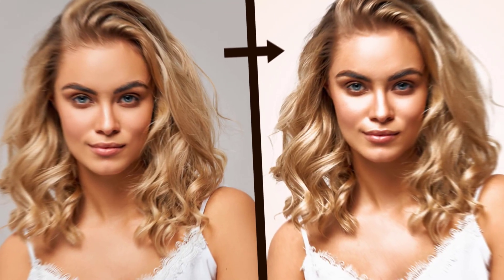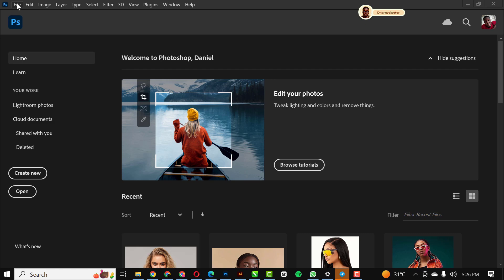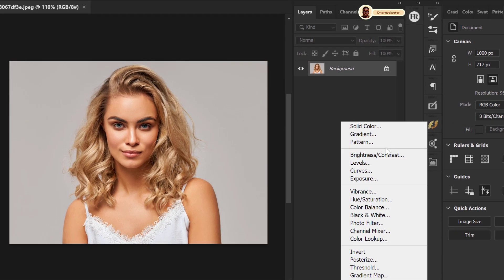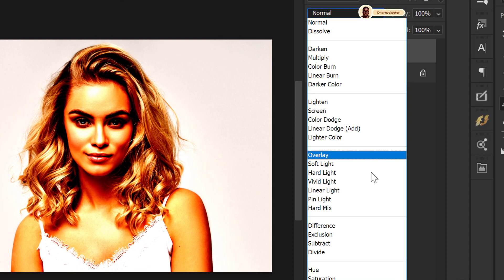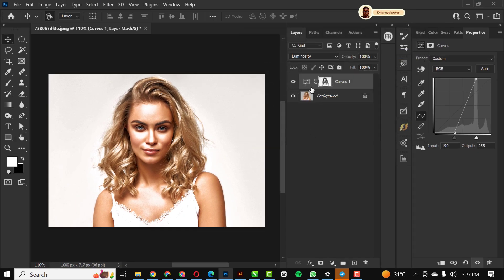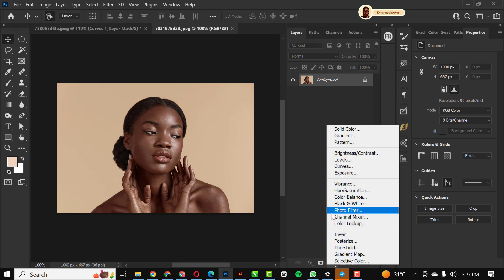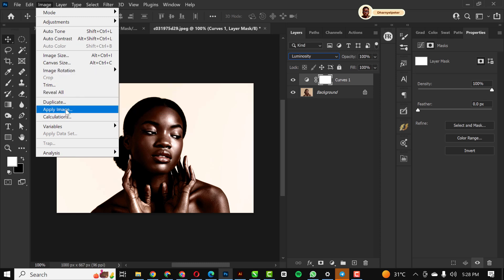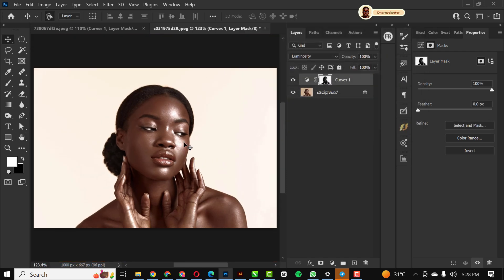Learn Photoshop's Dark Secret: Photo Pop Edition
In today's session, I will show you how to create this simple effect in Photoshop. These are very easy and simple steps, just like the previous videos where everything is easy to follow even for a beginner.

All designs or design styles published on this channel are not permitted for sale or publication on the website.

More precisely this channel shows tutorials on how to create designs or make effect for those of you who want to learn techniques in Photoshop.